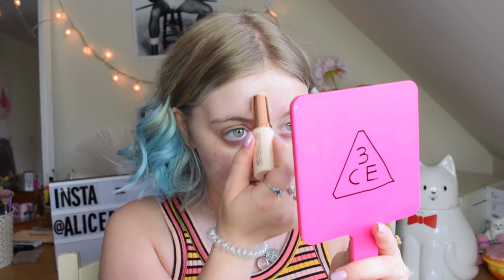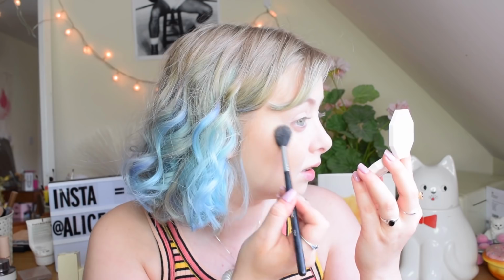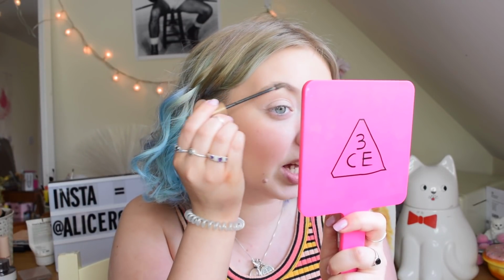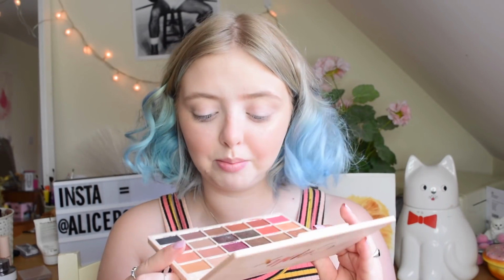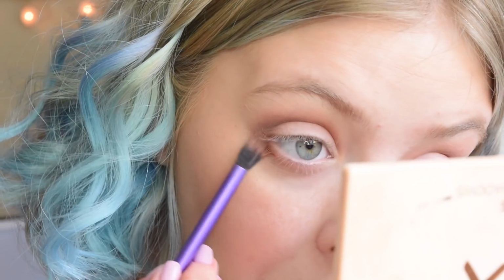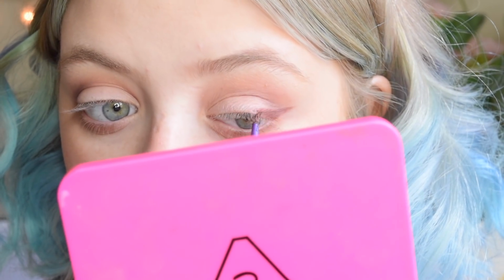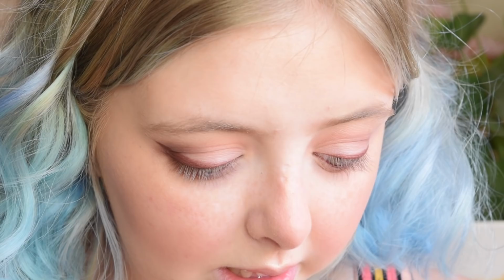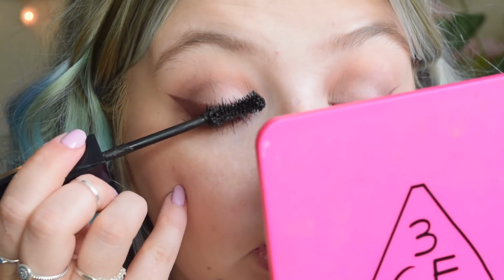Makeup that compliments freckles~ super long chatty one lol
I haven't done a makeup tutorial in so long I think I just chatted away too much lol. I hope you don't mind!
I need to work on my background because its kinda messy and you cant even read what my instagram is haha I'm a mess!